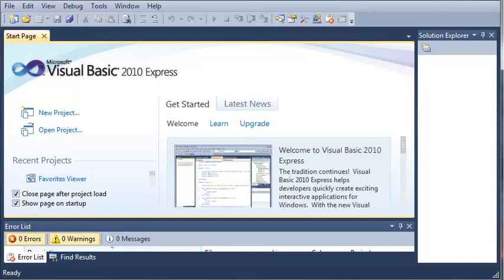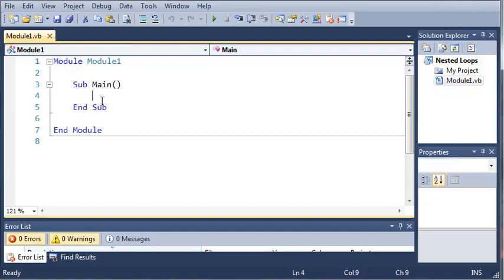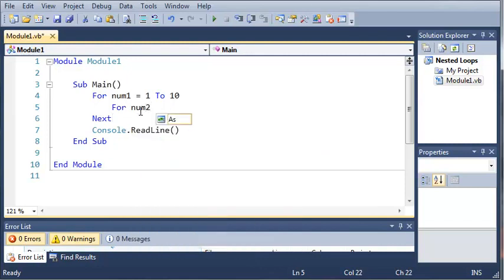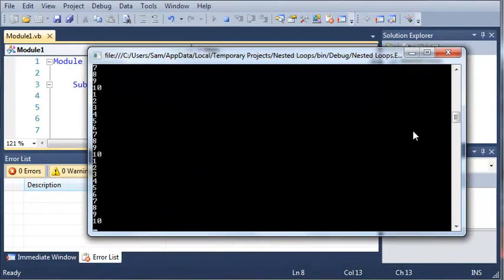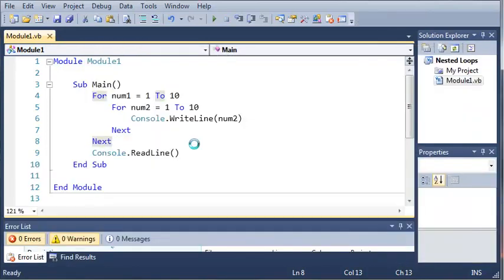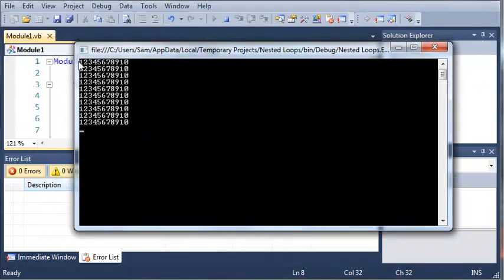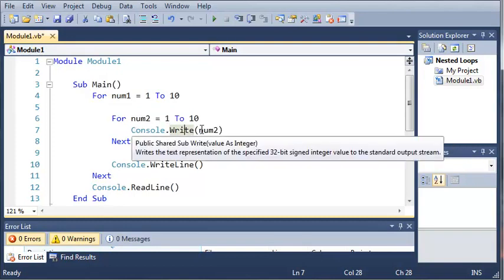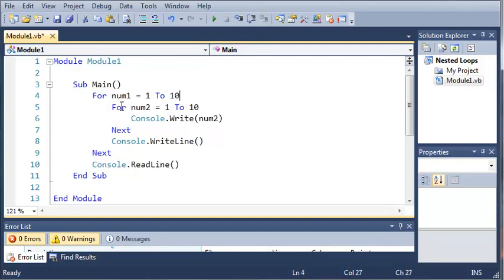Visual Basic Tutorial 34 Nested Loops 478 X 854